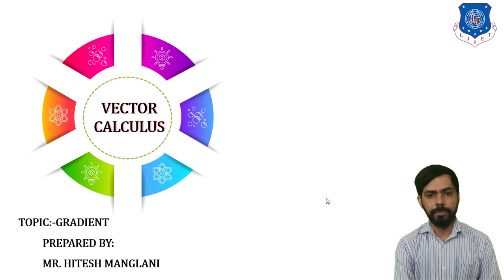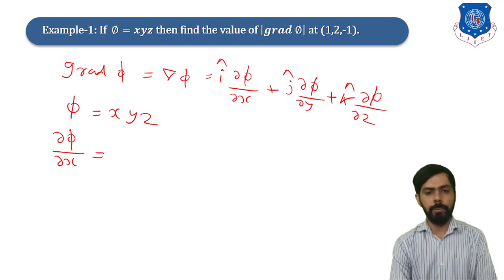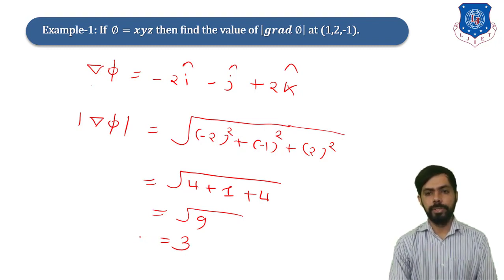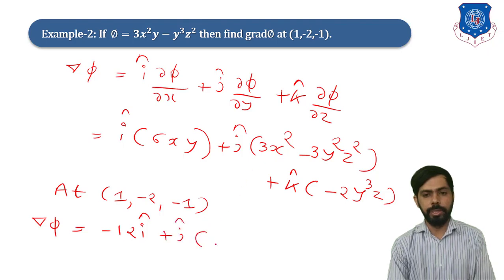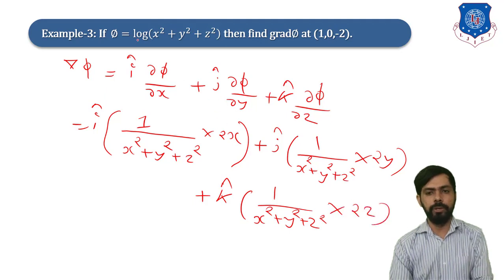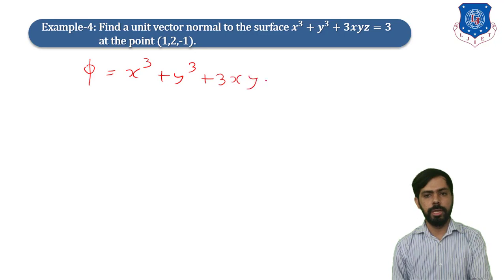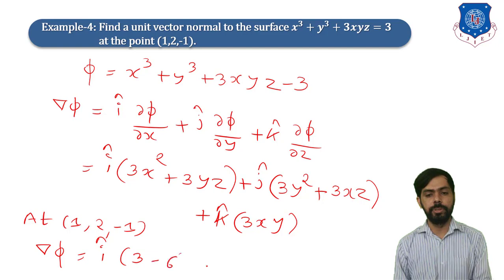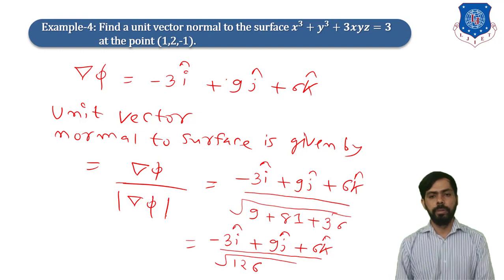Lec-01_Gradient | Mathematics 2 | First Year Engineering